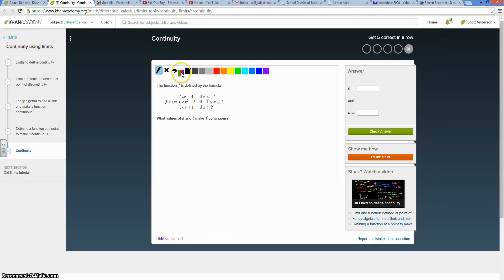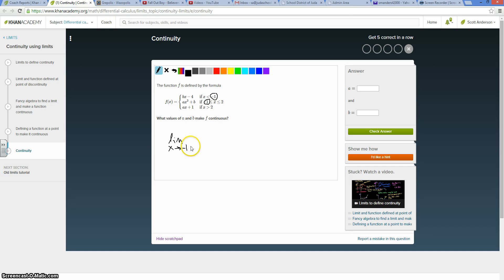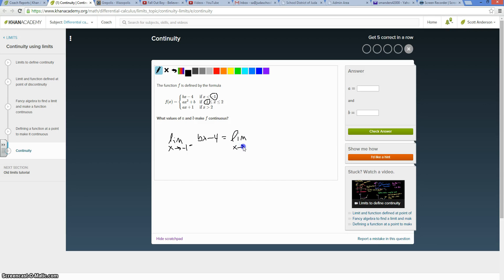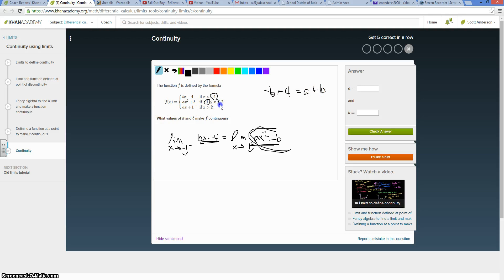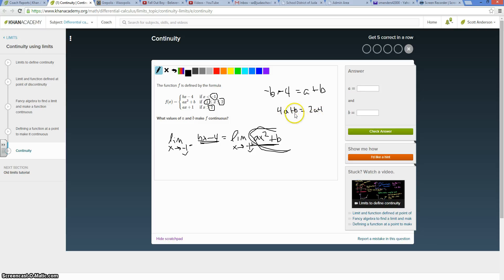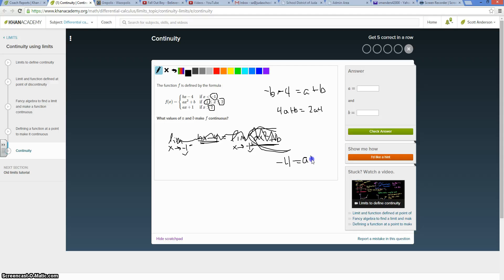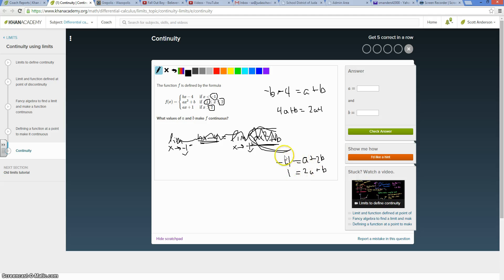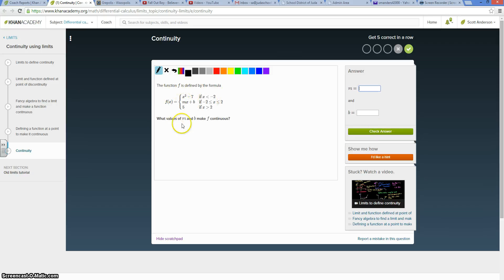Calculus Khan Limit Example -- Juda math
Calculus Khan Limit Example